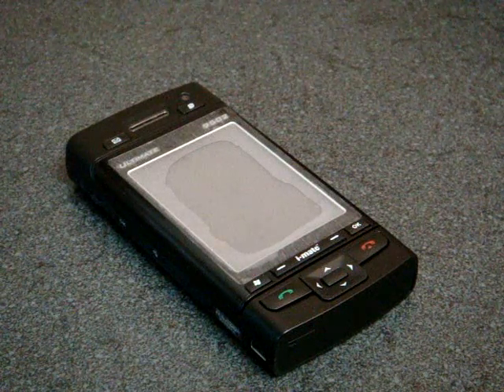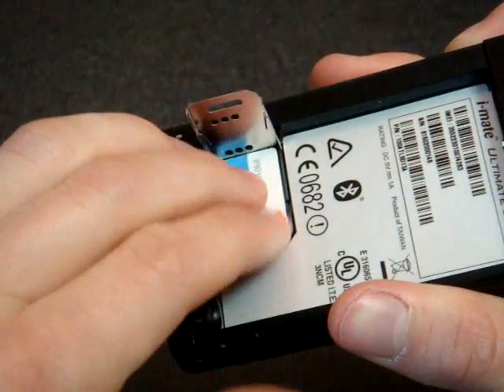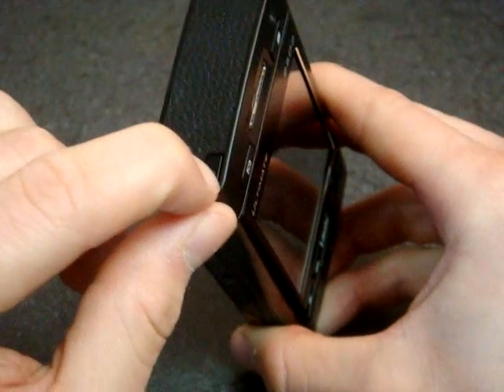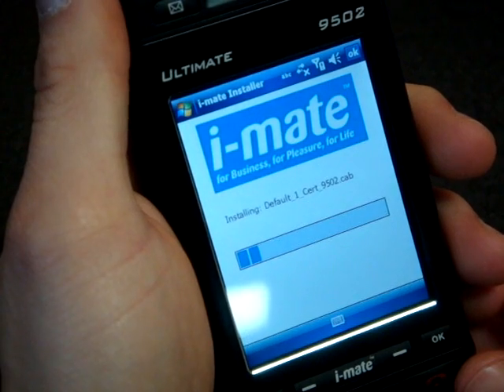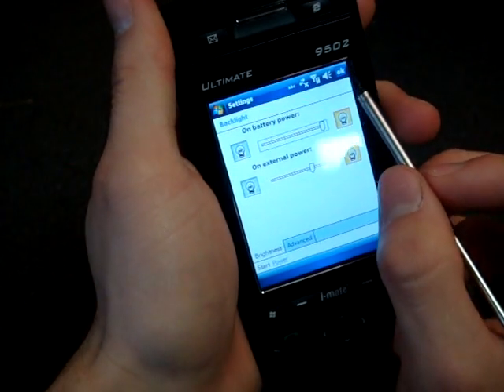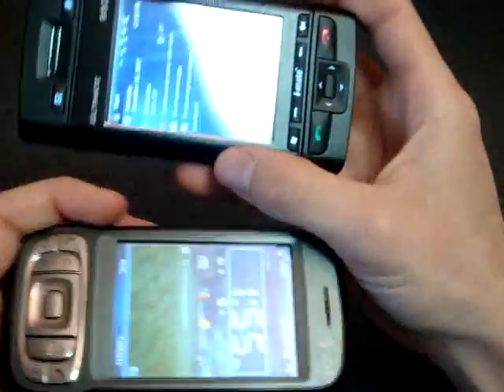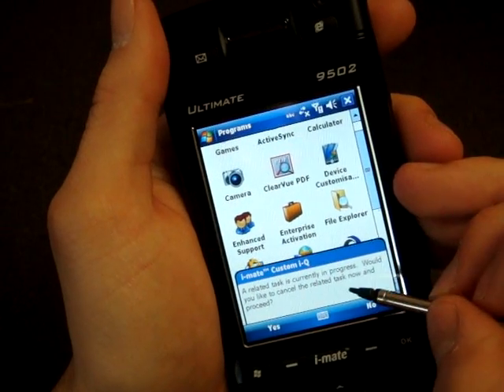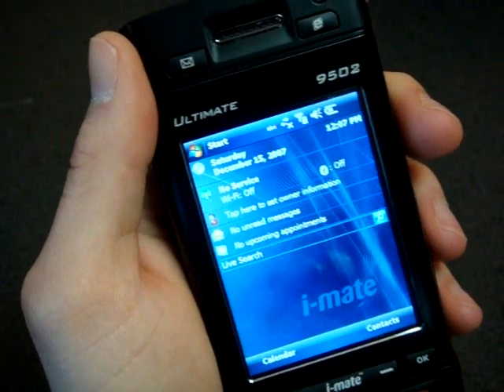Getting Started with the i-mate Ultimate 9502 | Pocketnow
A tour of the out of box experience of the i-mate 9502